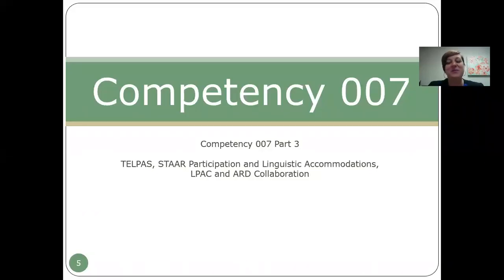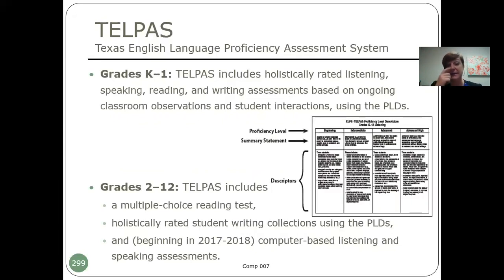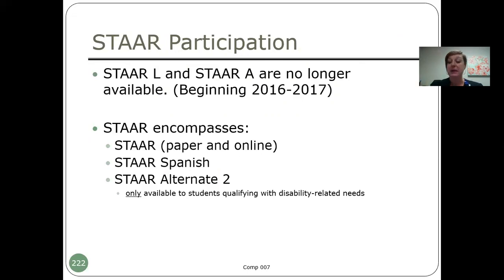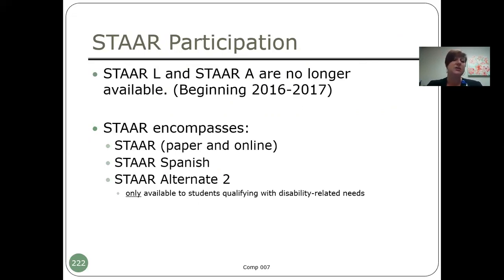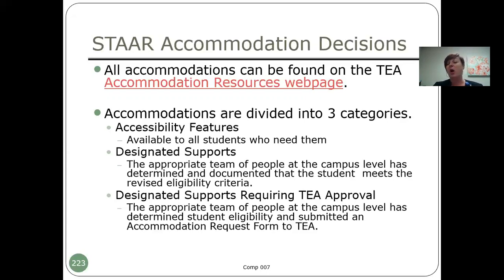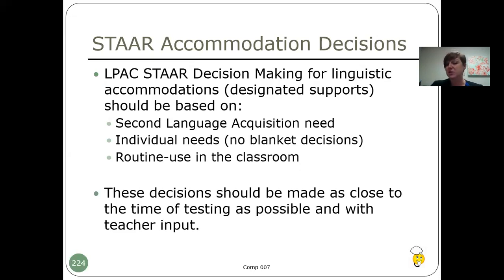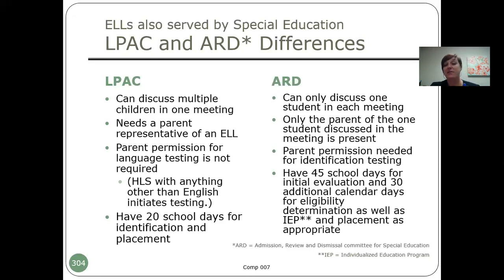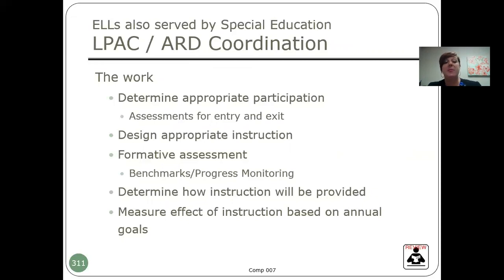Competency 7 Part 3 of 3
ESL TExES Prep Competency  7 (Part 3 of 3)
This video ends Domain II, Competency 7. It covers TELPAS, STAAR Participation and Linguistic Accommodations, and the collaboration between and differences of LPACs and ARD Committees.
Running time: 14:03